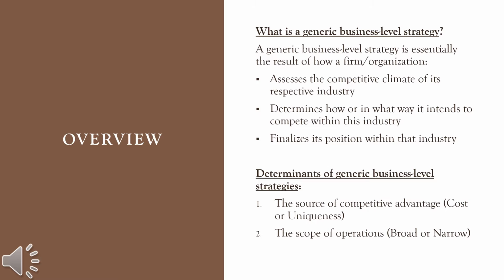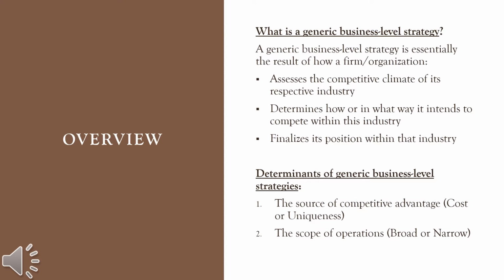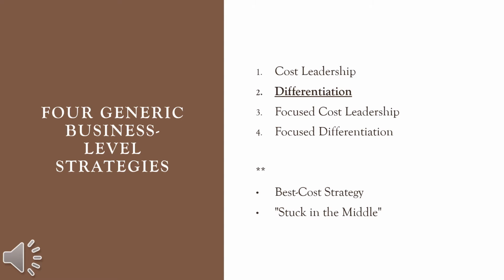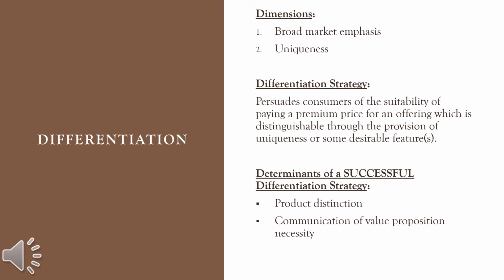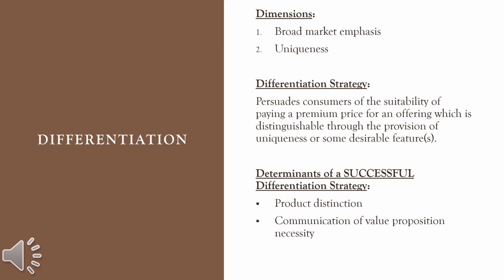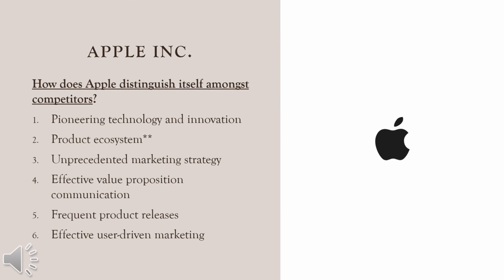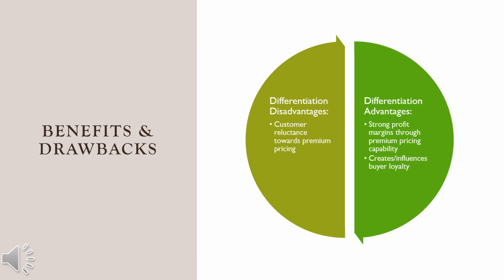Generic Strategies Presentation [Differentiation] (J.Thomas)